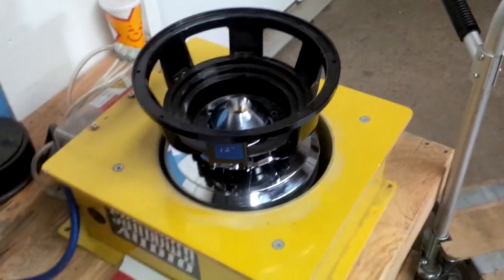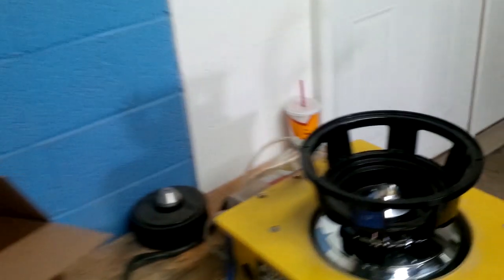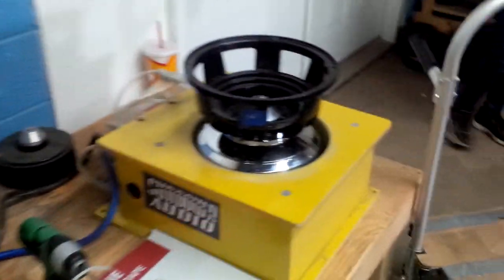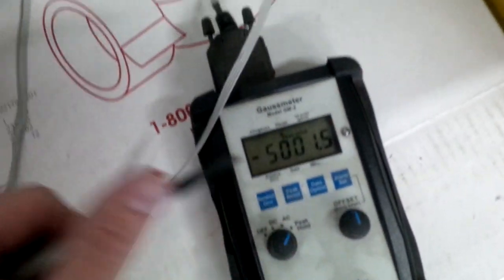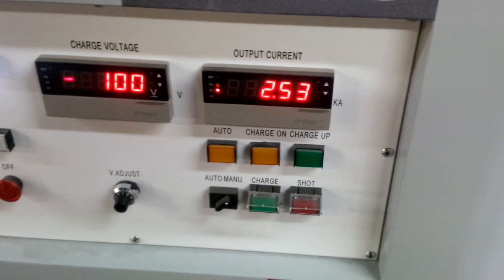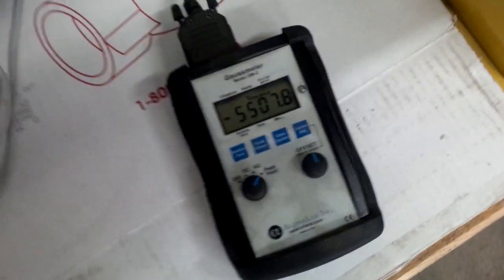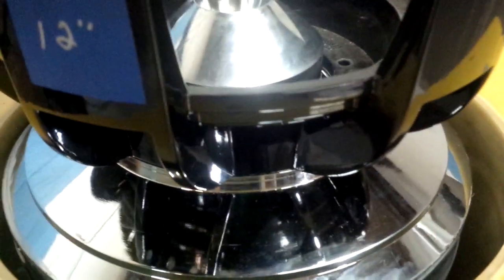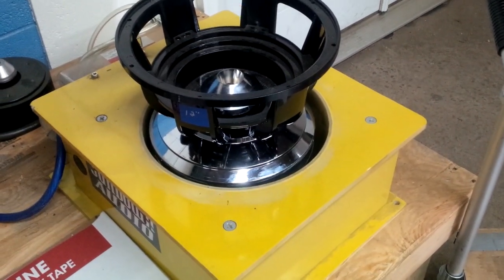Magnetizing "Team Sundown" Motor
To follow up from my NS v.3 video I did this one with the "Team" motor and also included a little more info and a Gauss measurement. This tells me that our machine can get this motor done in one shot =)